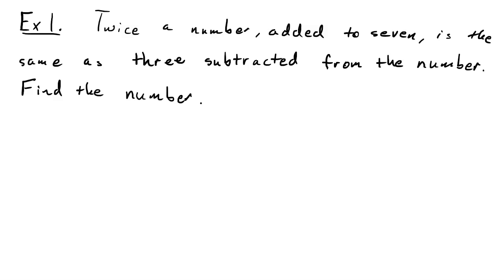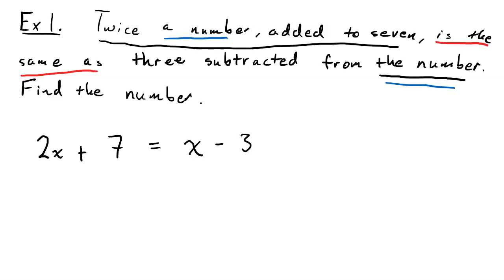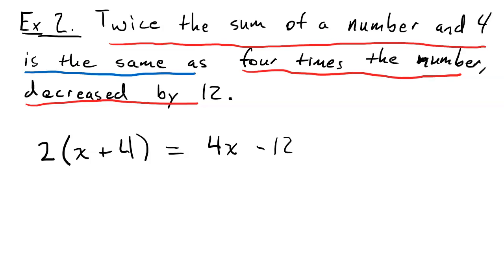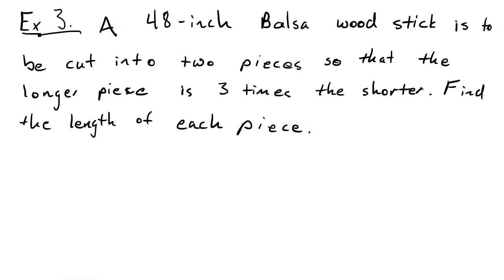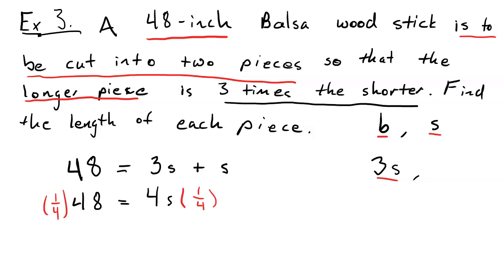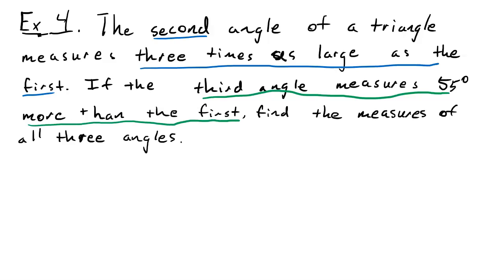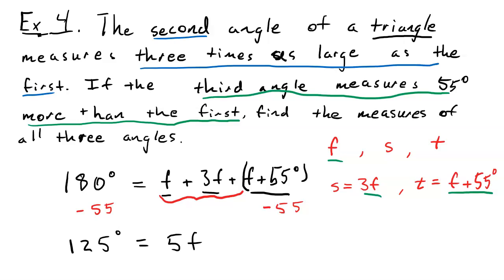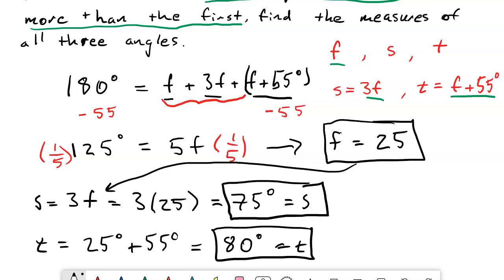2.5 solving problems